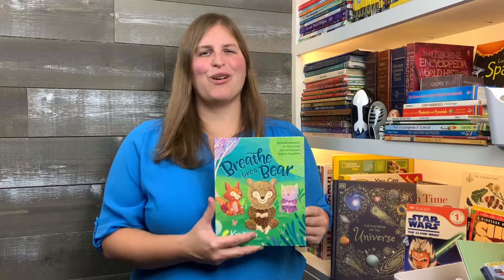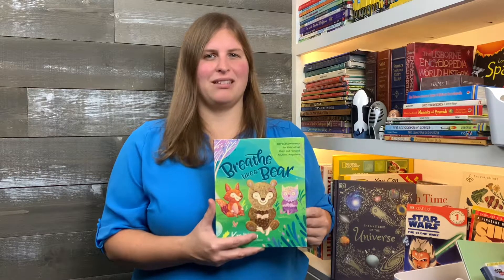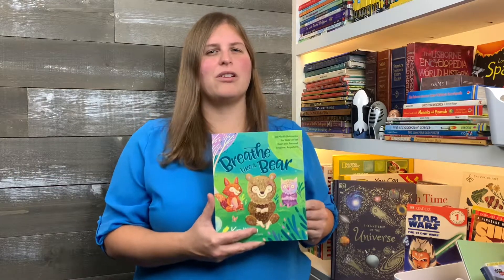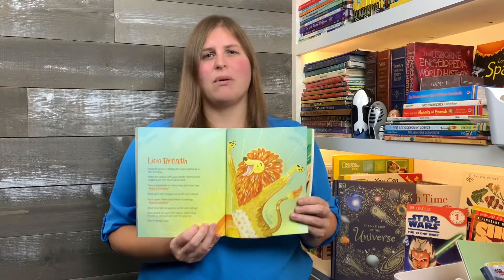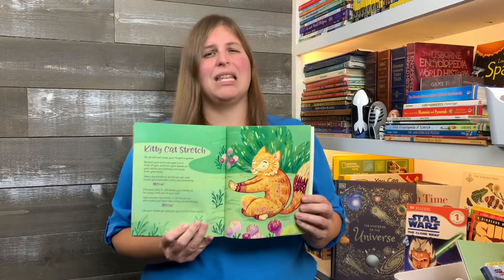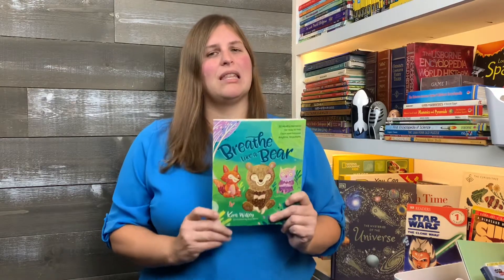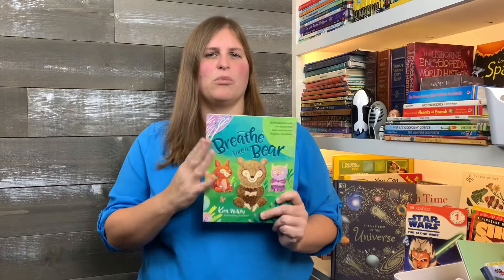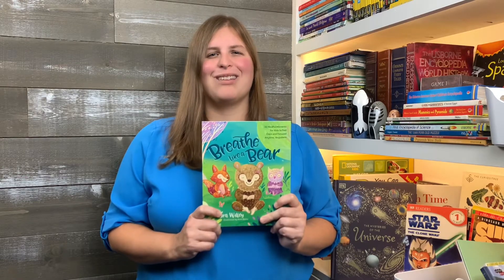Kindergarten Books That We Love - Day 36/50: Breathe Like a Bear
We're doing a series exploring terrific Kindergarten picture books. A new book will be posted each day! Today we're reviewing:

Breathe Like a Bear
Written by Kira Willey
Illustrated by Anni Betts